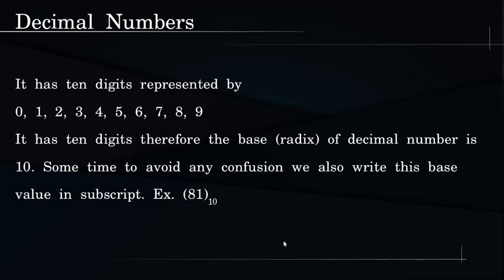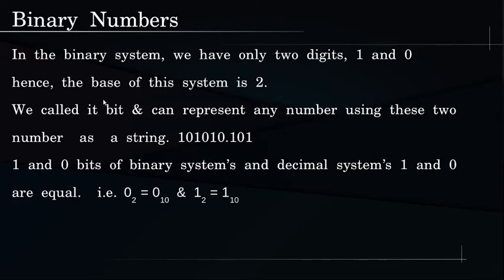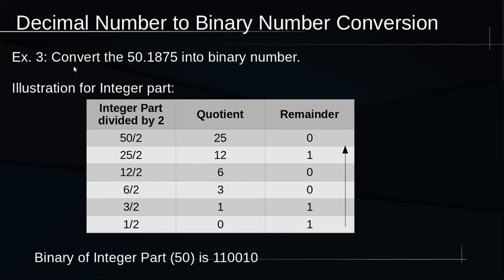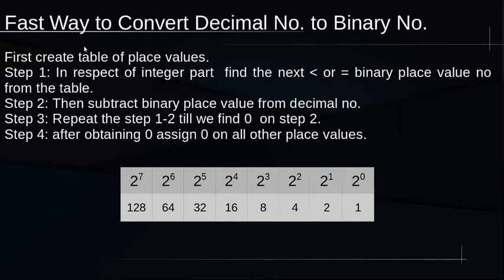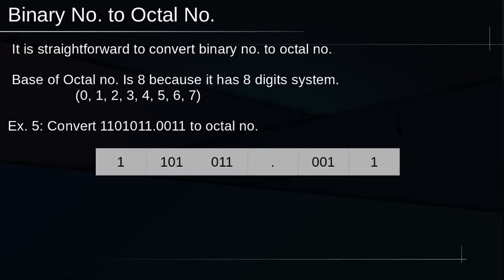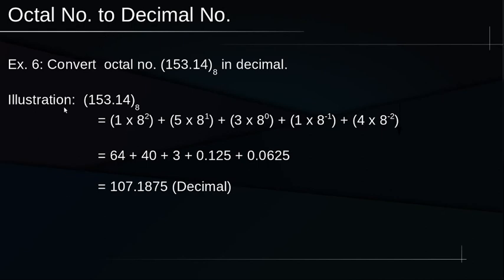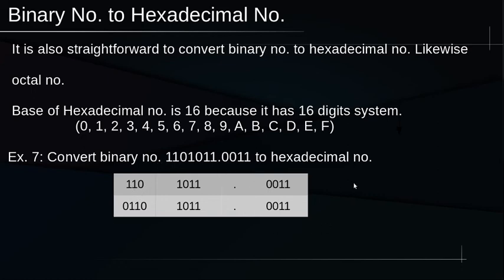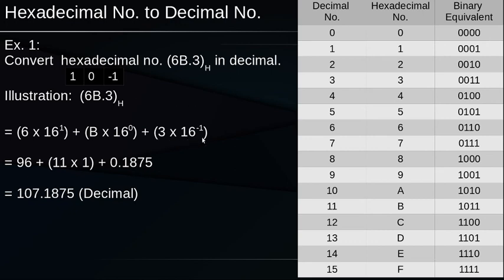Number System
and Hexadecimal number to Decimal number conversion.